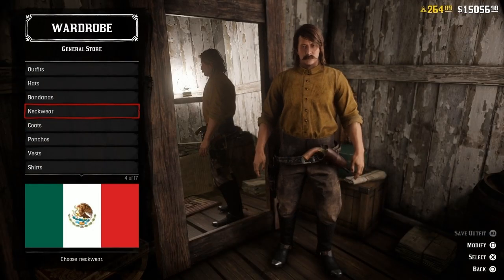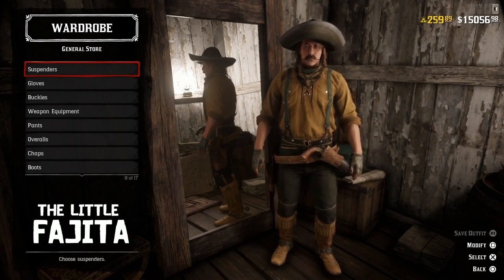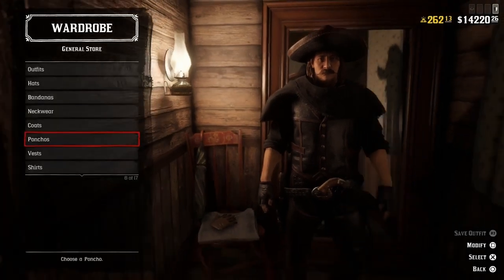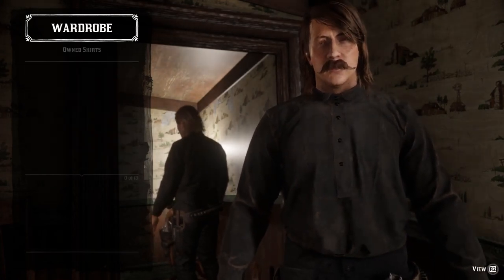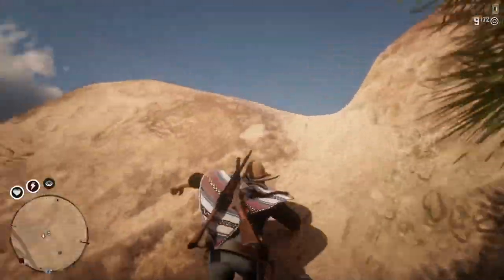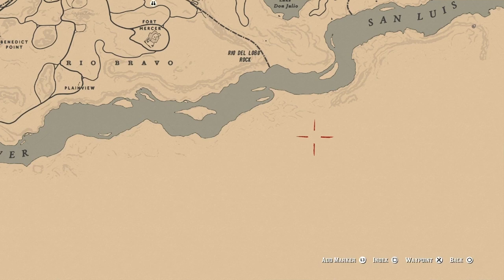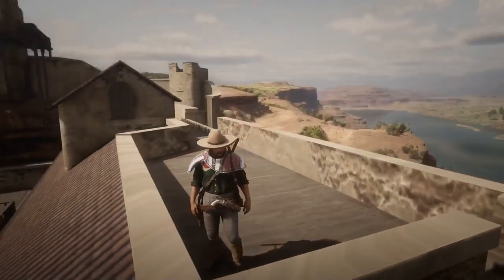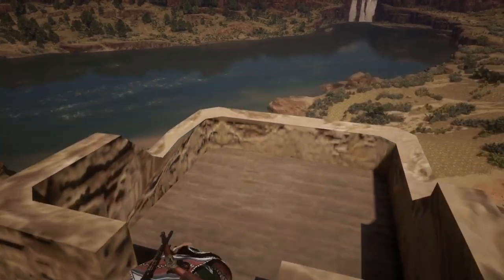MEXICO! - Red Dead Redemption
MEXICO!
In today's Red Dead Online video I'm going to Mexico to explore the El Presidio Fort. I'm also creating four brand new Mexican Outfits in this Mexico special. I'll show you how to get to Mexico. Let's Go. We'll cross the San Luis river and explore the Mexican fort and that side of the river. Let's just hope that we one day will get a Mexican DLC.

BEST RDR2 PLAYLIST - RED DEAD REDEMPTION 2 TIPS & TRICKS! (RDR2 Tips and Tricks)

I upload weekly gaming videos from RED DEAD REDEMPTION 2 & RDR2 - RDR2 News, RDR2 Information, RDR2 Leaks & Much More!

You're welcome to join me on any of my platforms.

Ruthless riders mount up!

I'll catch you further down the trail!